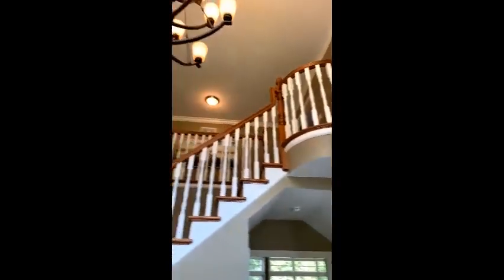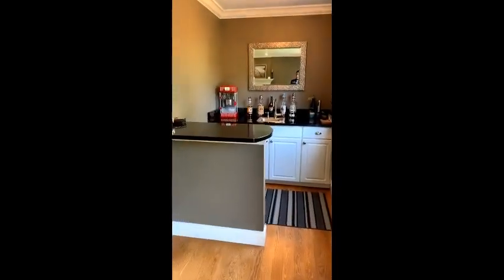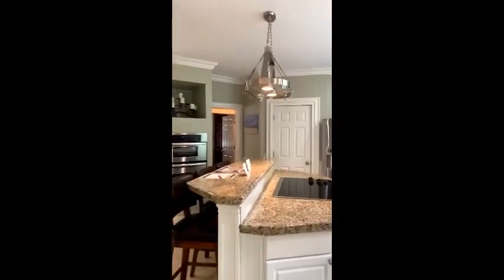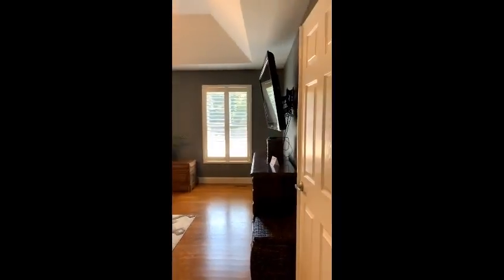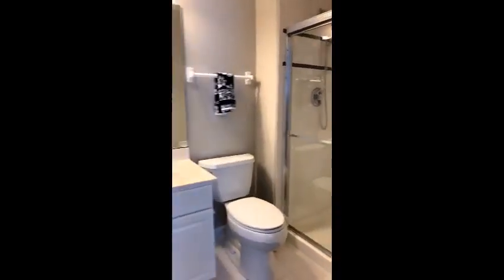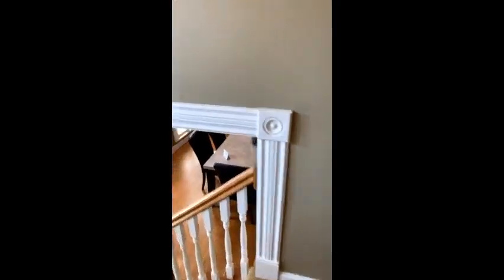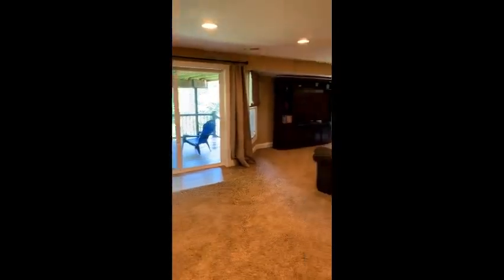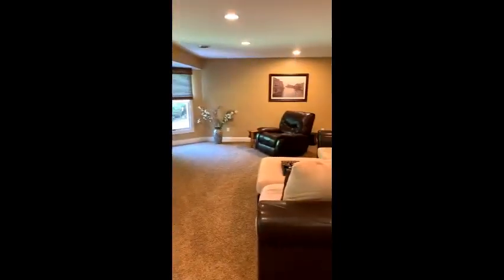Casey Jewett - Buyer Specialist - Wildhorse Parkway - Virtual Open House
Casey Jewett
Buyer Specialist
The Gellman Team - Coldwell Banker

As a Buyer Specialist for the Gellman Team at Coldwell Banker Premier, Casey keeps his focus on you and your needs at all times. When you work with Casey, you will find he is truly caring and listens intently to your wants and needs, and will give you honest counsel at all times. Casey will promptly provide answers to your questions, complete tasks on time without exception, and will provide additional information to help you with your decision making process.